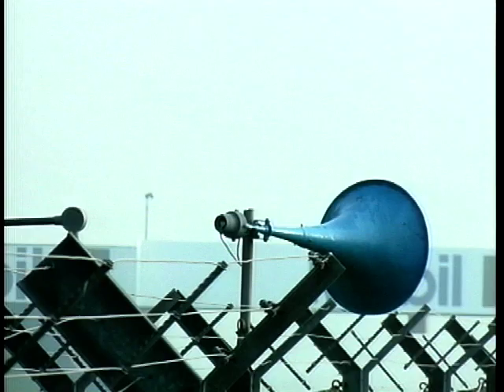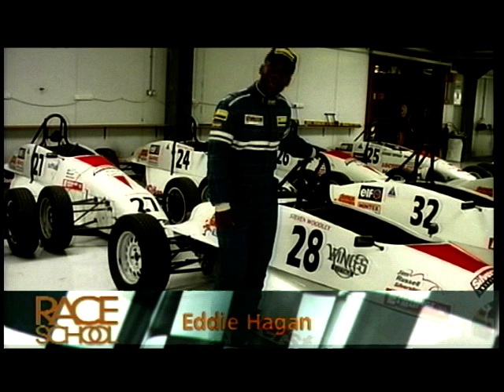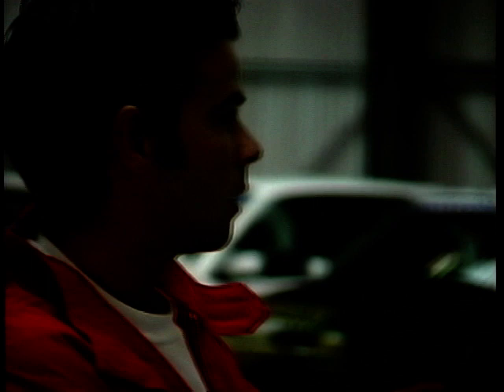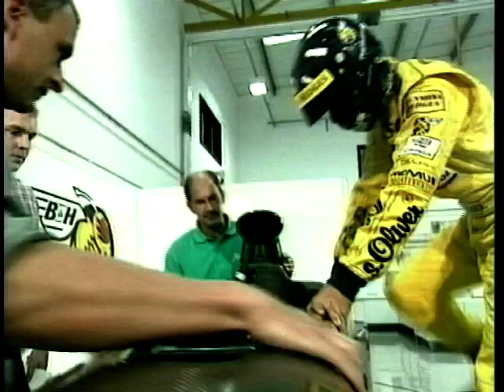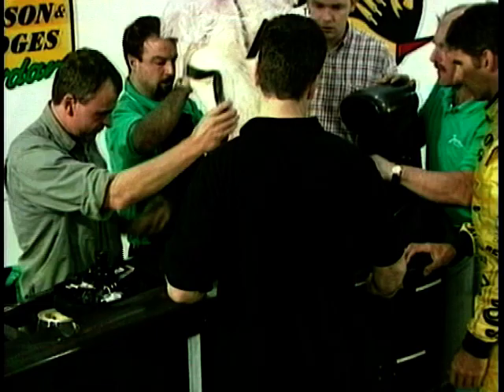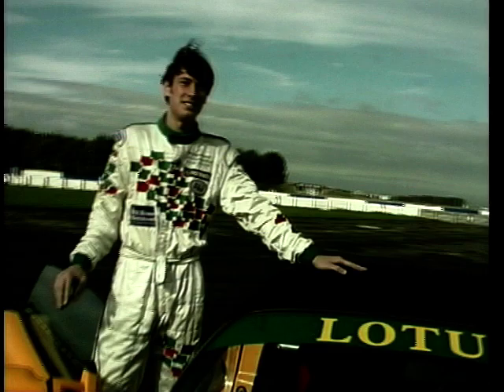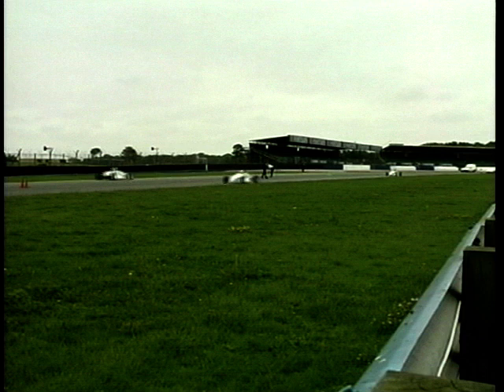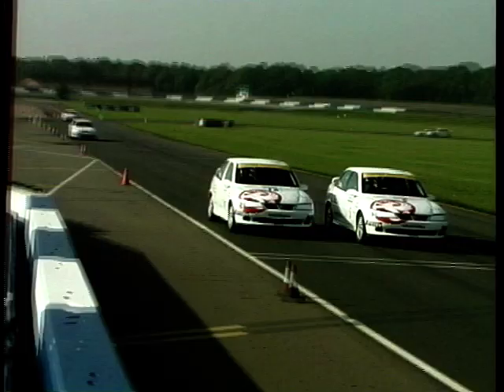Race School, Ep. 1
Race School is presented by Richard Hammond and Eddie Haven. We follow seven drives as they follow a five day intensive training programme at the International Race School, at the UK's premier race circuit, Silverstone. In this episode we see the pupils on their first day as they go through the formalities of health and vision tests and slip on their racing gear for the first time.

With guests Mark Armtstrong, Darren Williams, Sarah Pardington, David Fisher Holt, Jamie Richards, Clinton Weston, Hunter Abbott, Pippa Nickerson, Bobby Gains and Damon Hill.